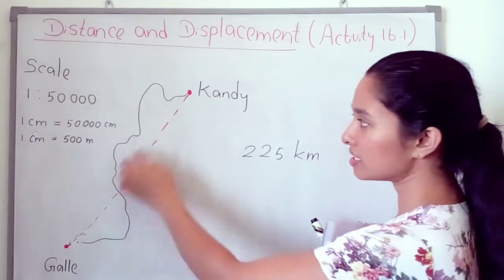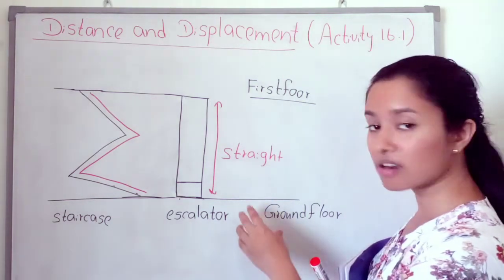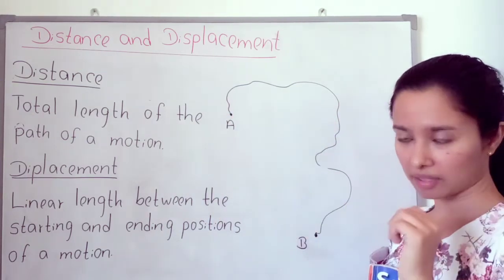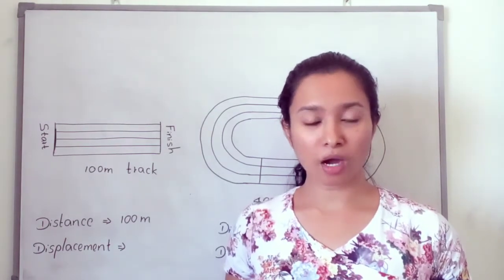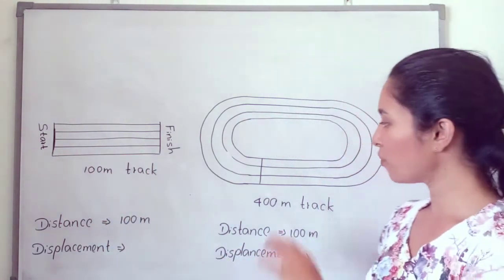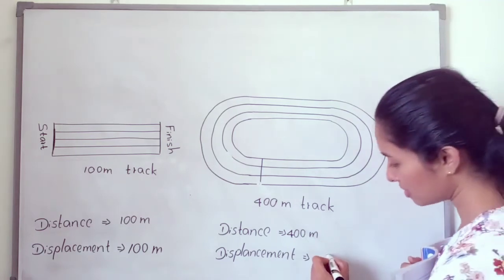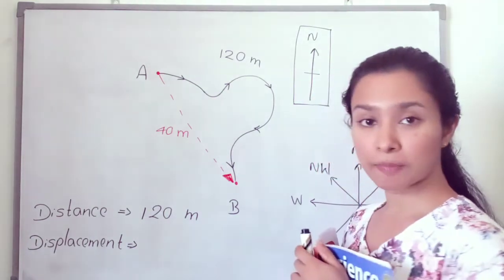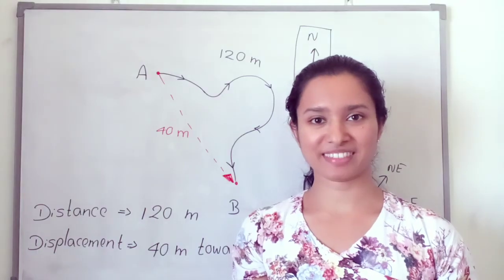Grade 07 Science - Force and Motion (Part -01)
Mrs. AM.Y.T. Jayaweera
(BSc EUSL)